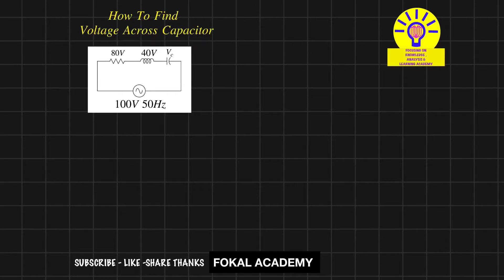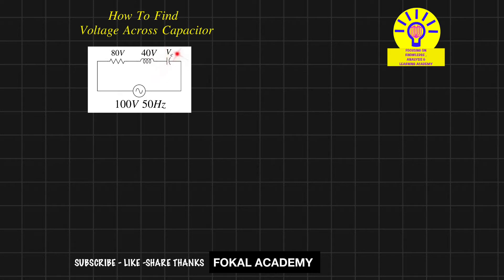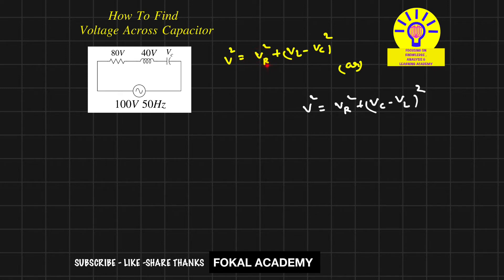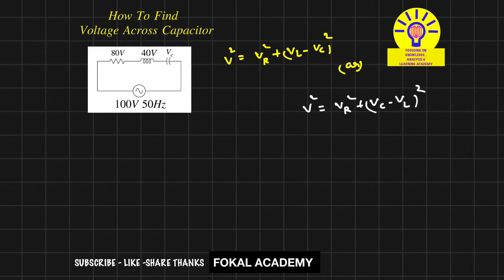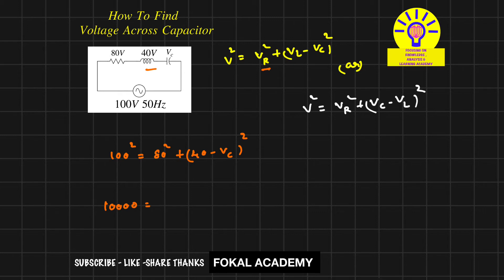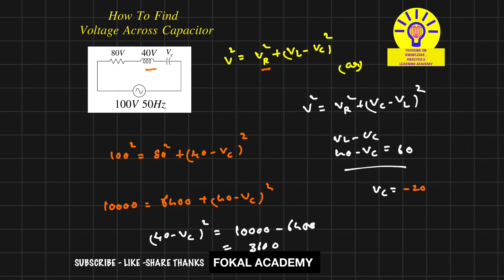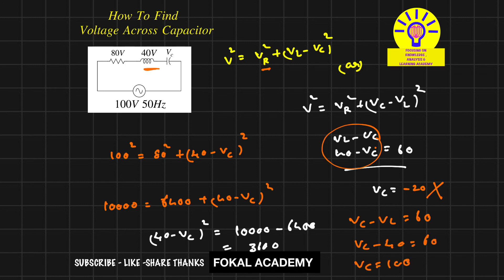How To Find Voltage Drop Across A Capacitor || Series RLC Circuit || Solved Problem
How to Find Voltage Across a Capacitor in an AC Circuit

Voltage Across Capacitor | Step-by-Step Circuit Analysis

Find Vc in a Series RLC Circuit | AC Voltage Calculation

AC Circuit Analysis | Solving for Capacitor Voltage

How to Calculate Voltage Drop Across a Capacitor

YouTube Video Description:

In this video, we will learn how to find the voltage across a capacitor (Vc) in a series RLC circuit powered by 100V, 50Hz AC supply. Using Kirchhoff’s Voltage Law (KVL) and circuit analysis techniques, we determine the voltage distribution across the resistor, inductor, and capacitor.

📌 What You’ll Learn:
✔ Voltage drops across circuit elements
✔ Applying Kirchhoff’s Voltage Law
✔ Step-by-step AC circuit analysis
✔ Importance of capacitors in AC circuits